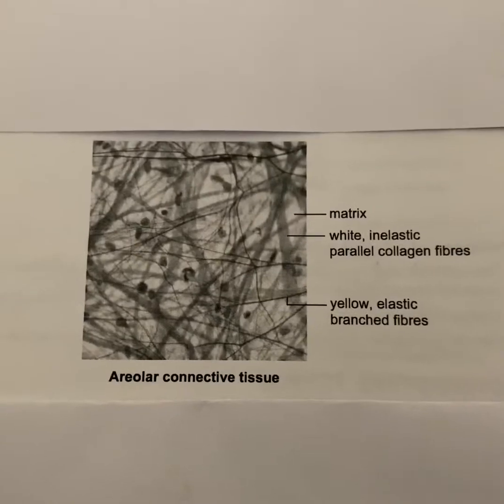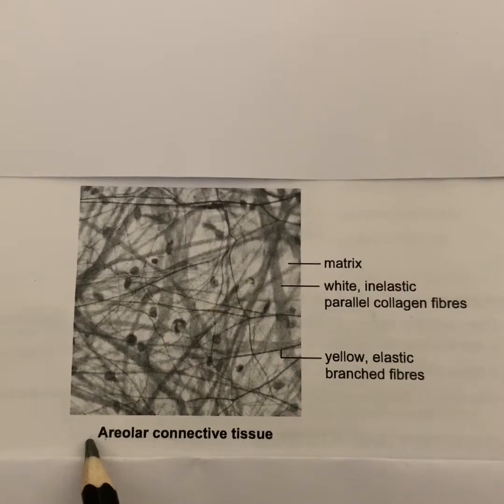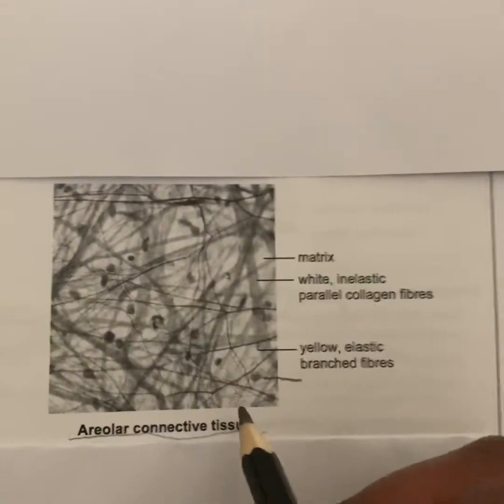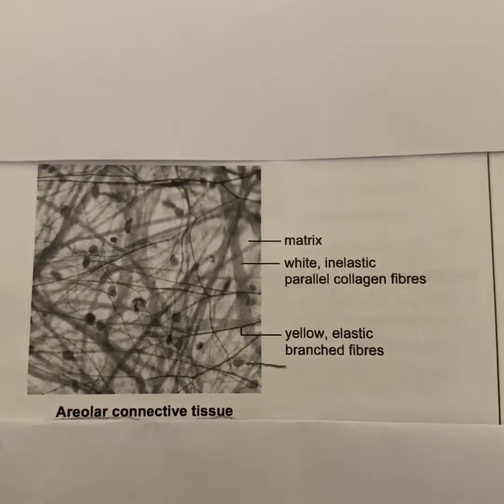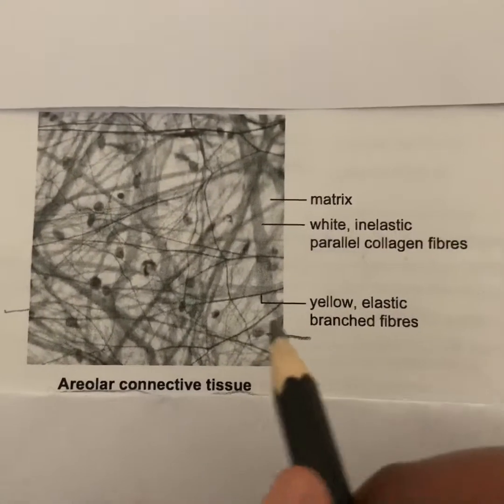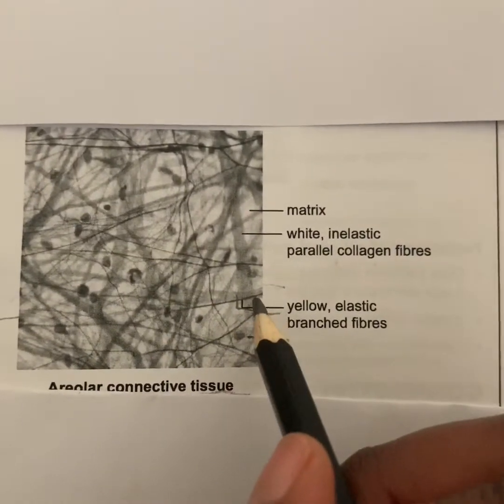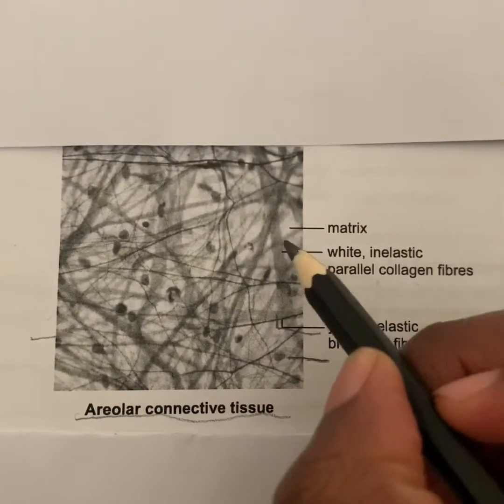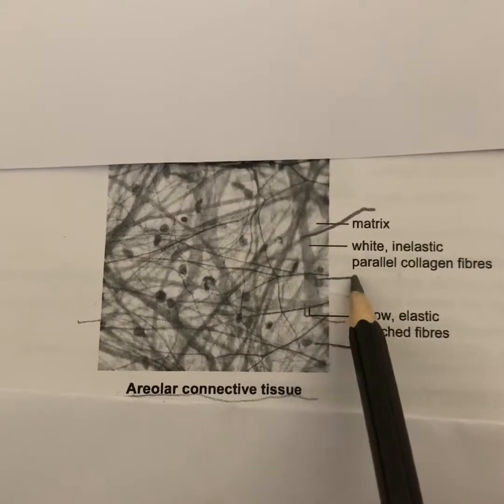Life Sciences - Essential skills and Tips to ace your exam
Tips on how to ace those tests and avoid small mistakes that could cost you marks